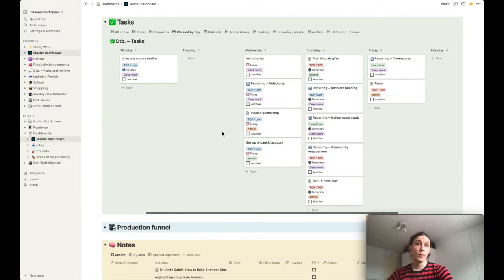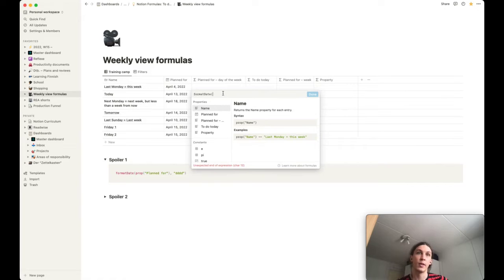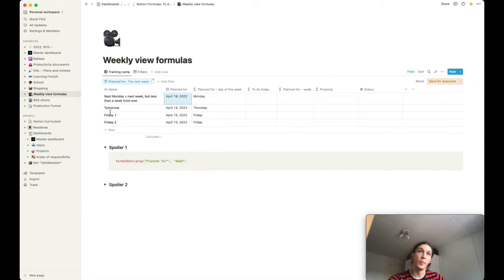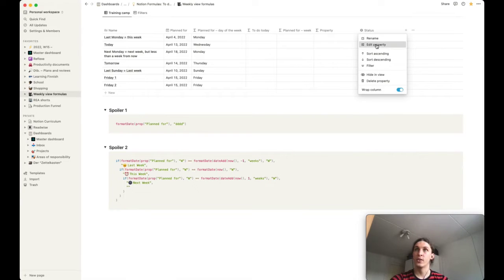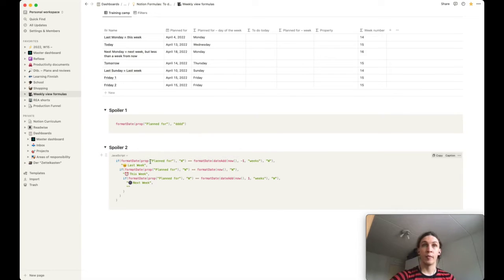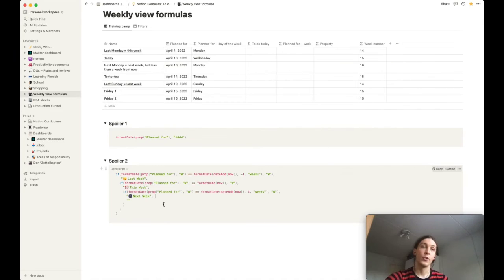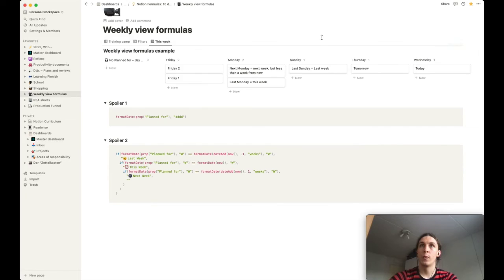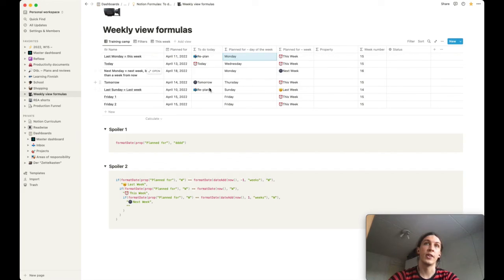How to Easily Create a Weekly View in Notion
Today we will take a look at some simple formulas you can use to create a weekly view

00:00 Start
00:21 Day of the week formula
01:09 The Moment standard time format string
02:04 Weekly view – partial alternatives using filters
03:35 Weekly view formula
05:11 Choosing Monday / Sunday start of the week
05:47 Weekly view formula outputs
06:42 IF formula syntax explanation
08:46 Recreating the weekly view
09:39 To-do-today formula